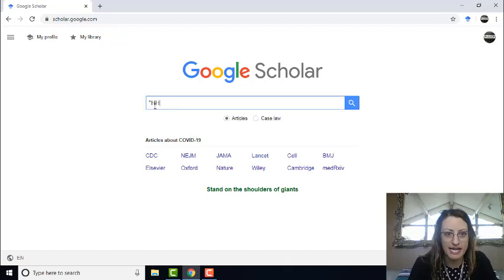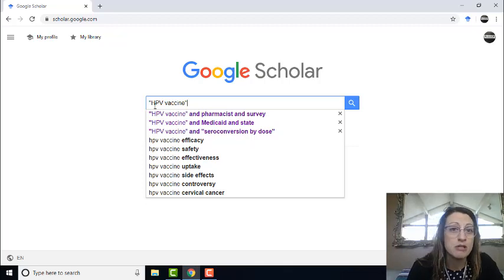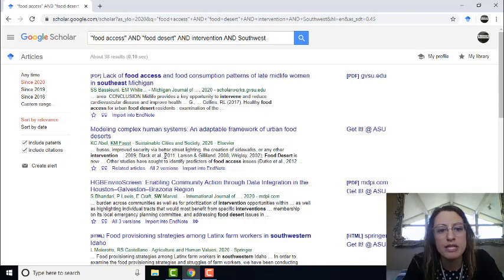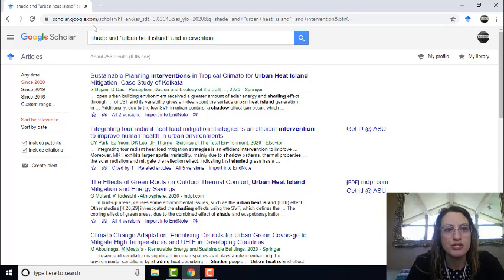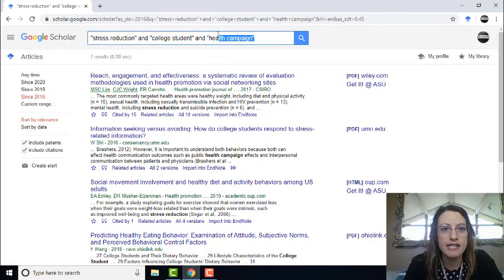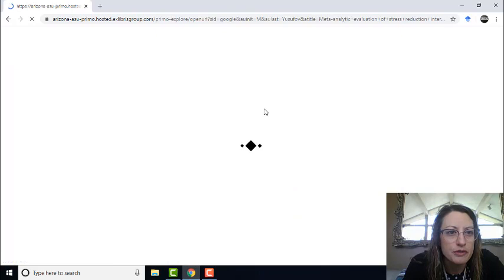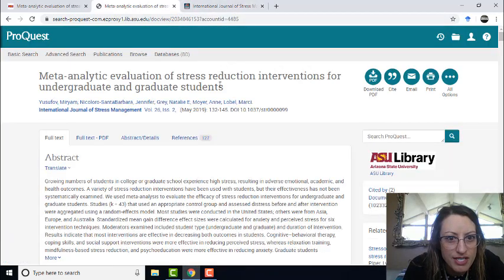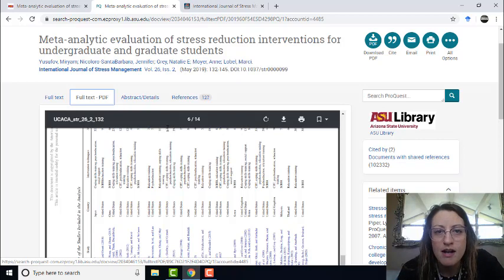Example of Searching Google Scholar (how to video)